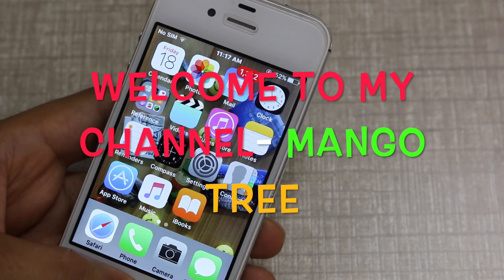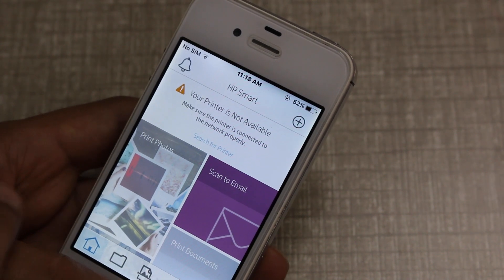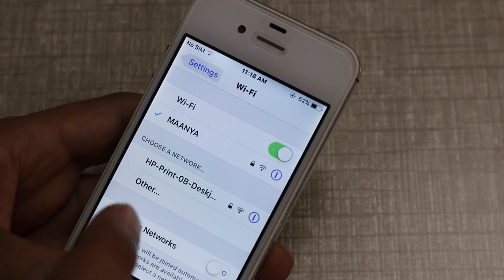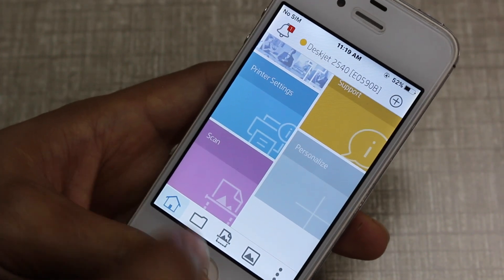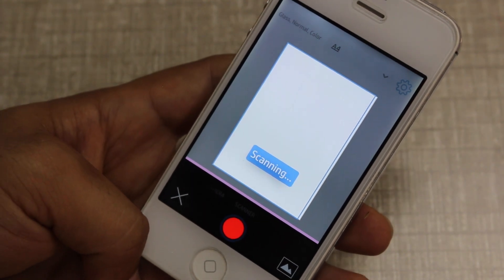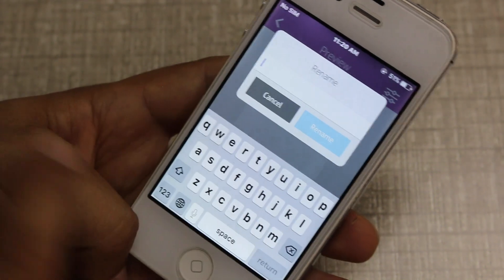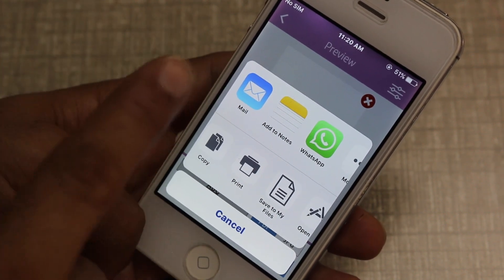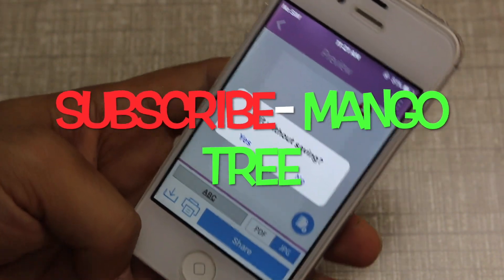How To Use HP SMART APP In Mobile To - Print Scan To Email To- Hp Printer, review !!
This video reviews the method :--
Learn how to use HP SMART app on mobile or phone to print your emails, scan documents. You can check the level of ink left in the printer and all details you need to use this app with a hp WiFi or wireless printer. I have used iPhone for it with a hp Deskjet 2540, 2545 printer series. Its All In One Printer for WiFi or Wireless Connectivity.
You will be able to know to use hp print on your mobile.